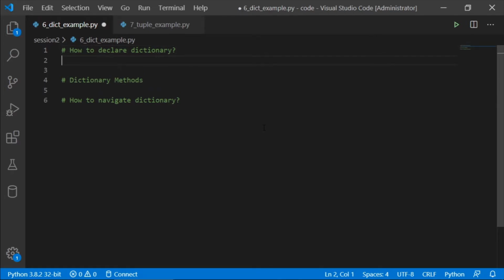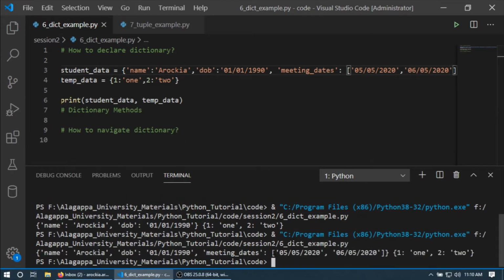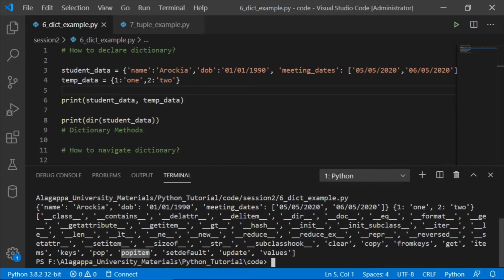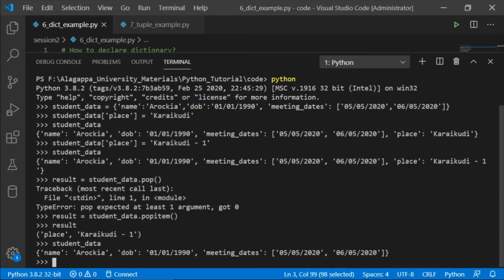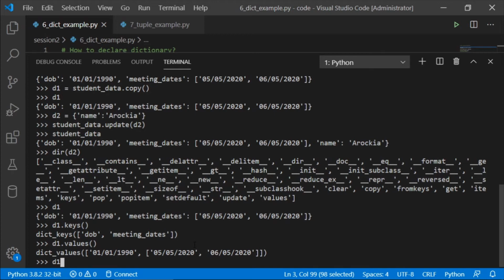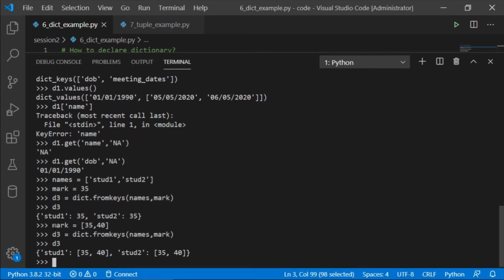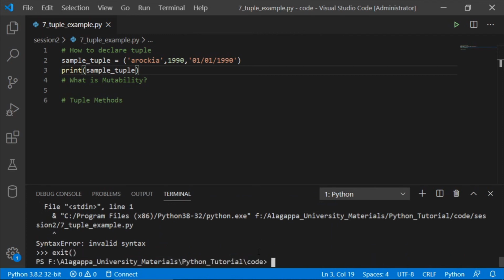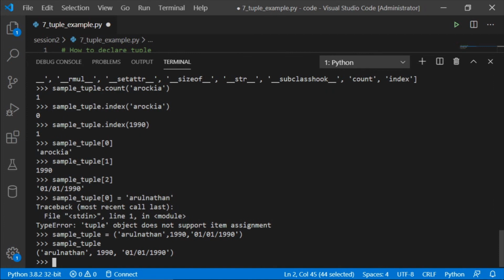Python Primer - Session4 Dict and Tuple